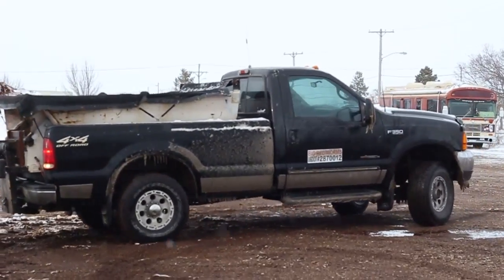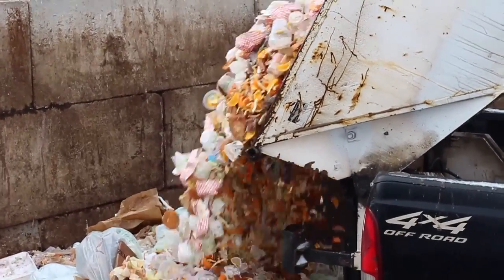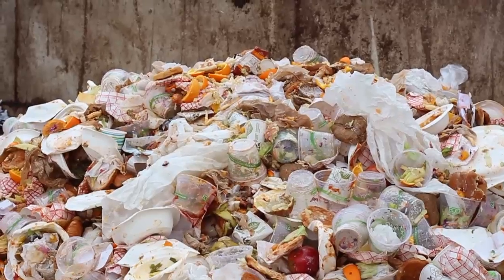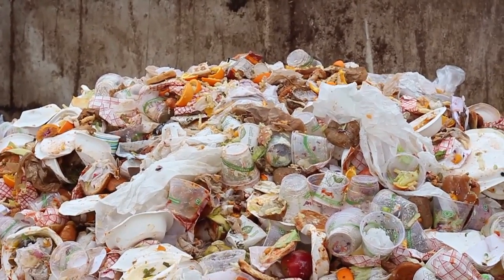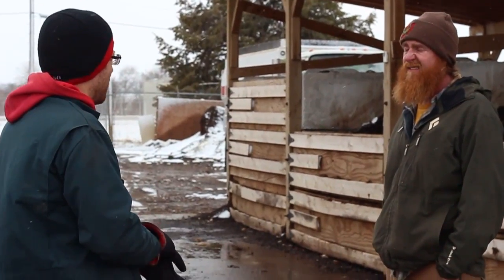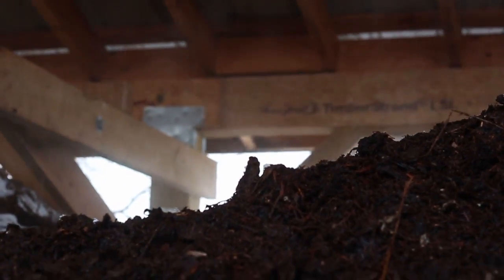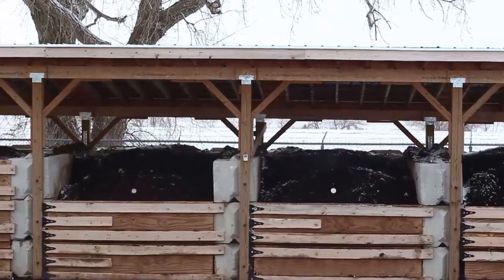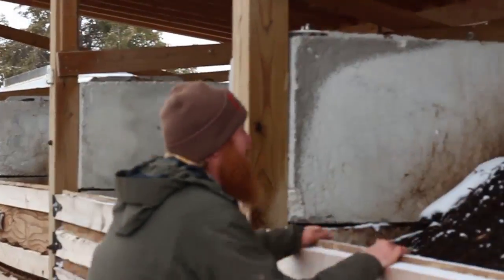Big Red Worms: Vermiculture composting in Lincoln, Nebraska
Jeremiah Picard of Big Red Worms explains how he composts food waste.